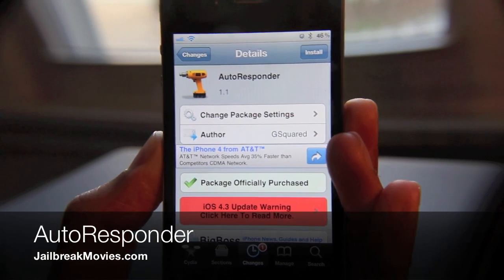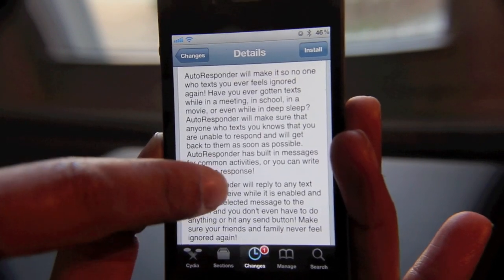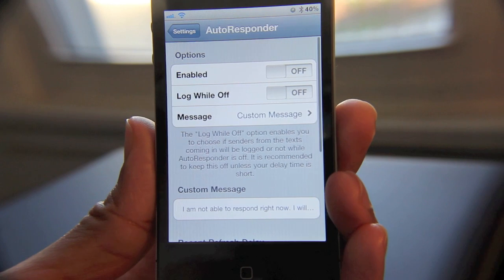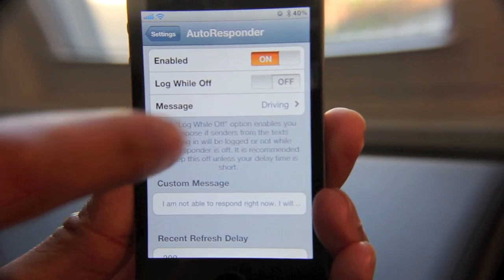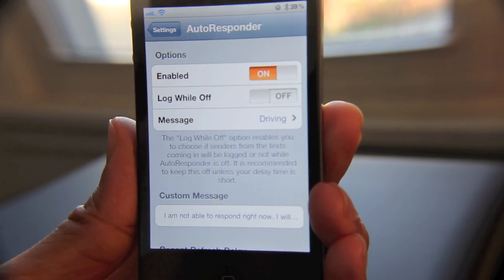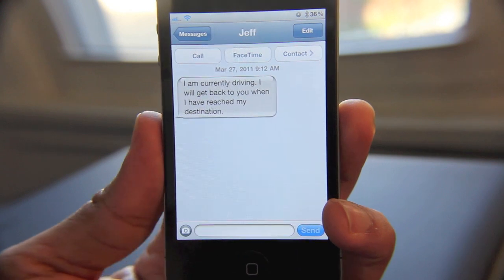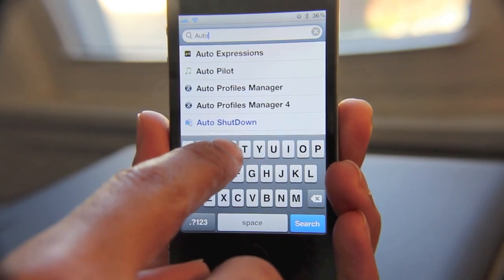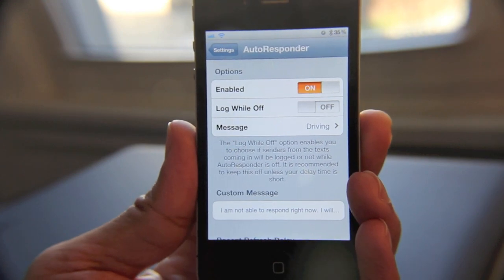'AutoResponder' Replies to SMS Messages When You're Busy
If you receive a lot of texts while driving, then AutoResponder is a great tweak. It automatically replies to text messages when enabled; now you can keep your eye on the road where they belong.

Let me know what you think about this jailbreak tweak

About iDB